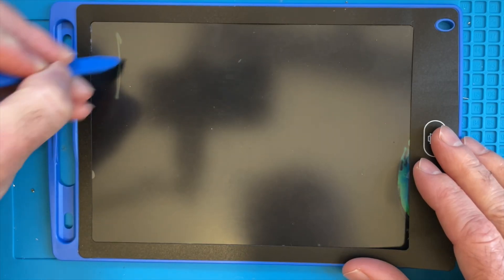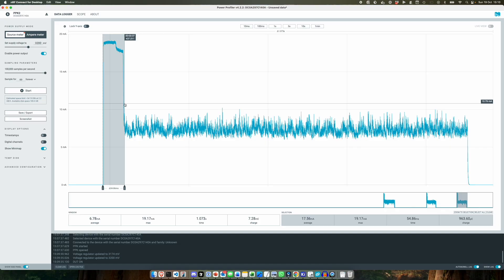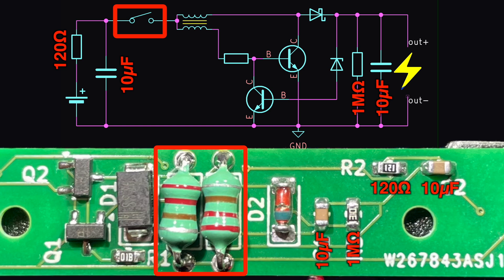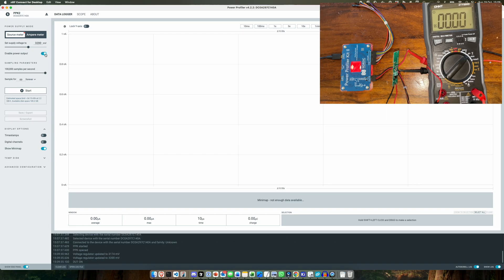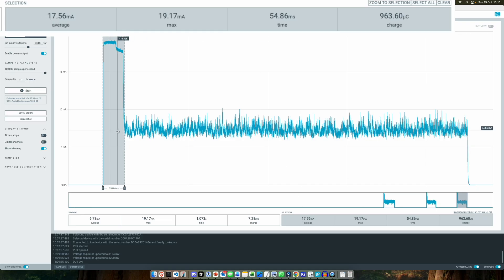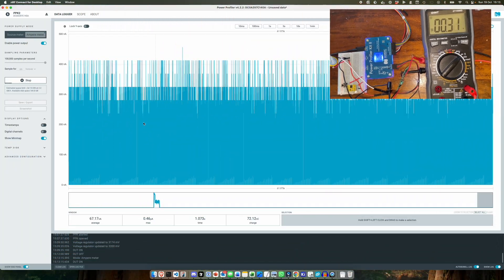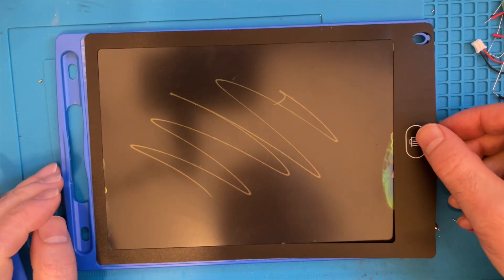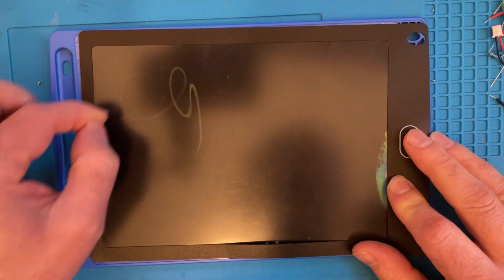I Built a 27V PCB to Fix This $3 Display...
I broke my nice display in the previous teardown video - I fixed it with a hacked together Joule thief. I've now got some nice PCBs that should fit in nicely.

You can buy the displays here - shop around as there are many sellers